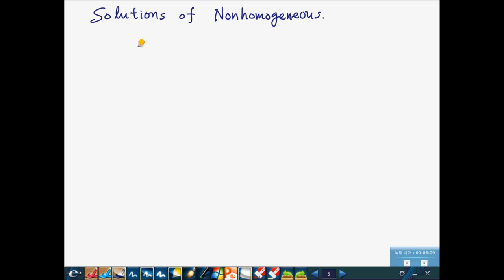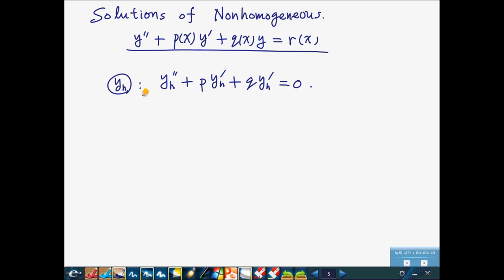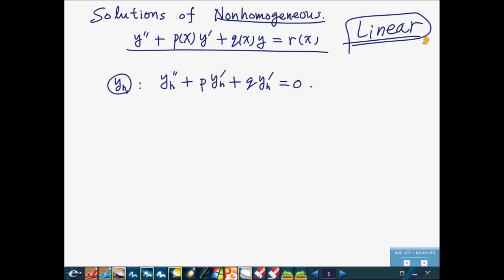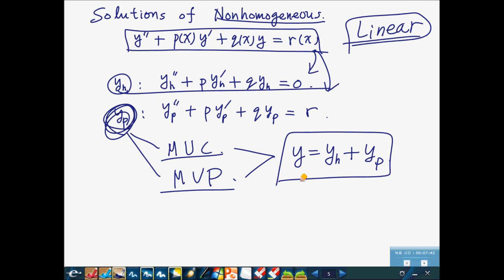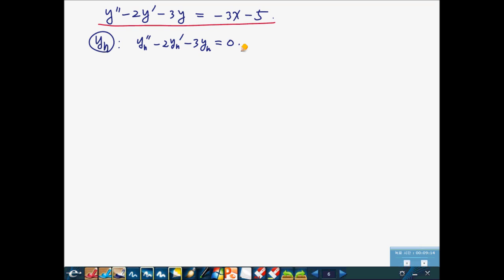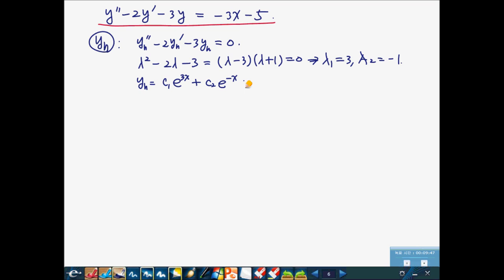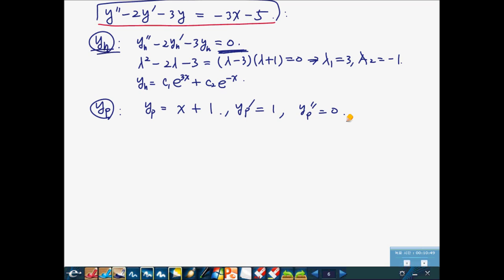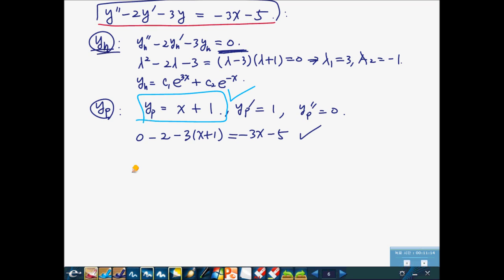emath1 mtc ch2 7 2